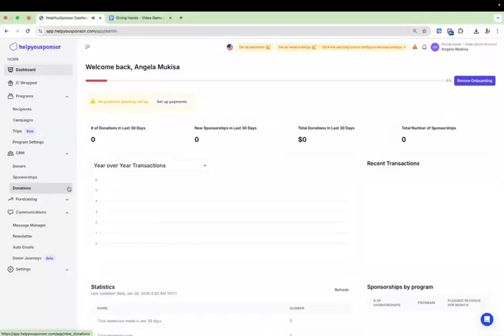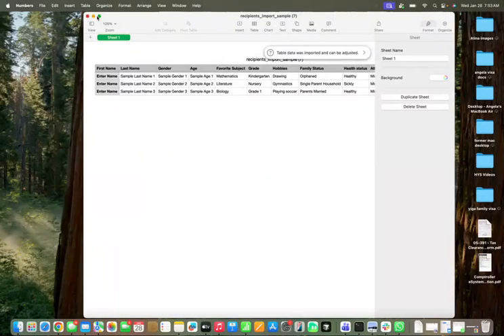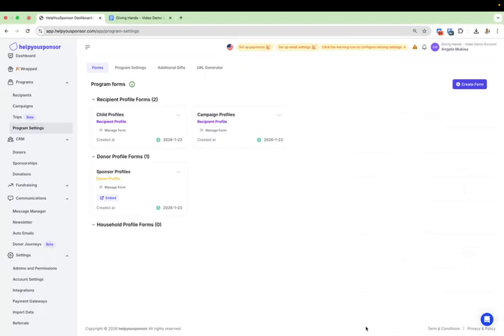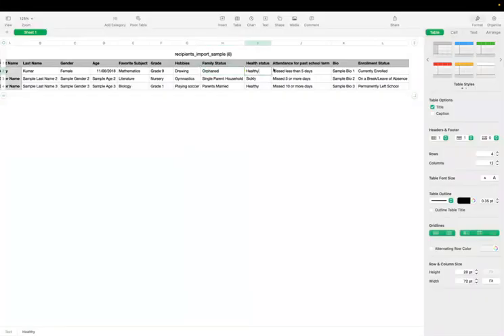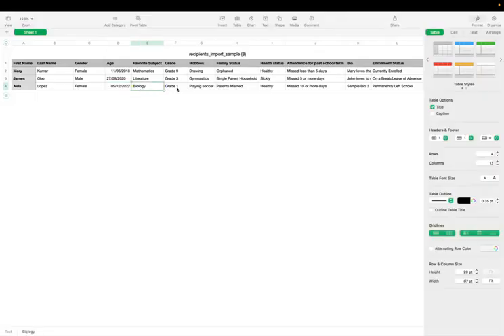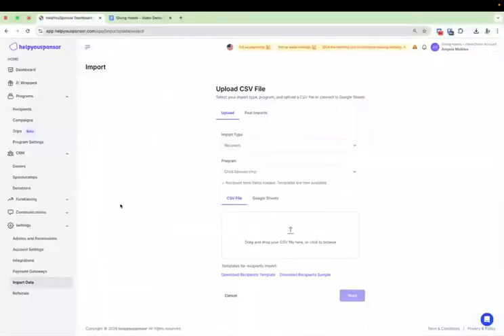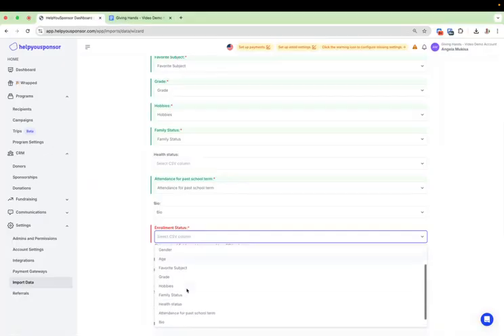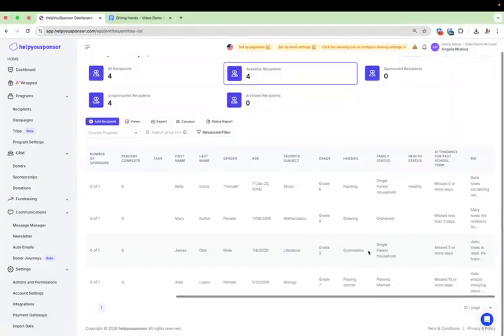Importing Recipient Data for Child Sponsorship Program